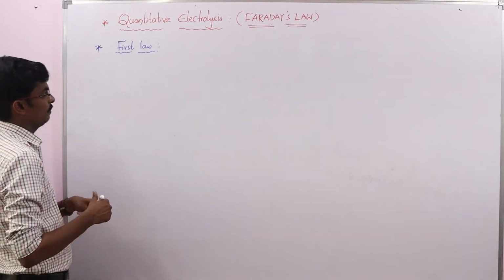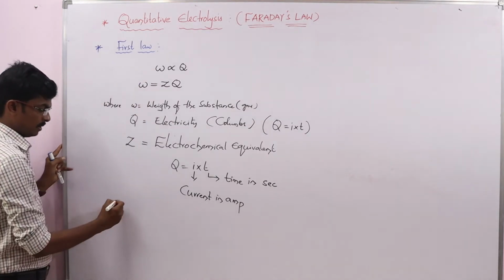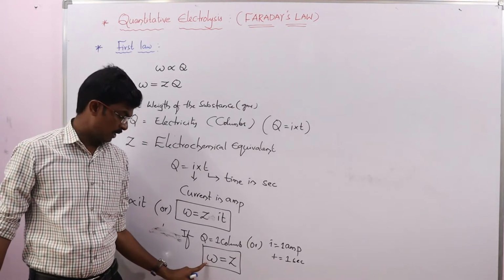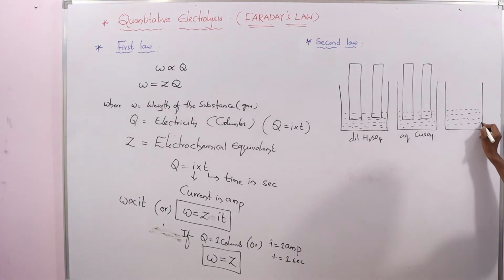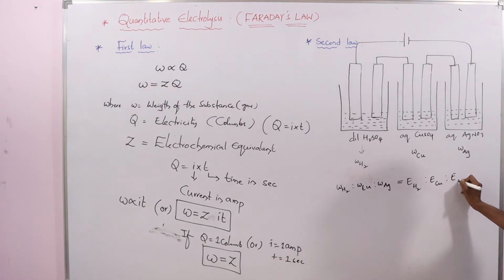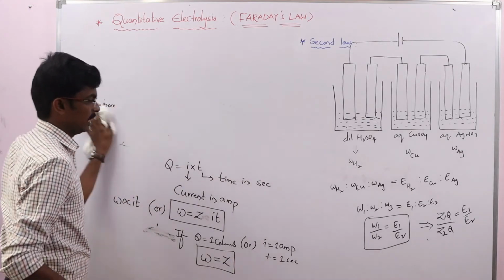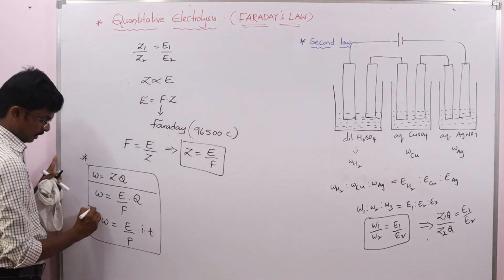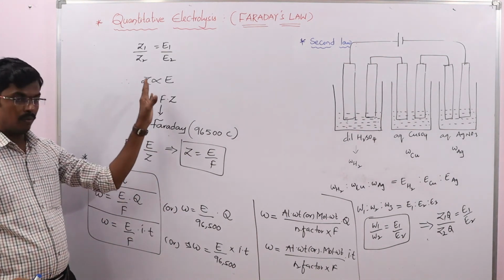Faraday's Law(PART-1)[Electrochemistry]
Faraday's first law and second law explained in this lecture